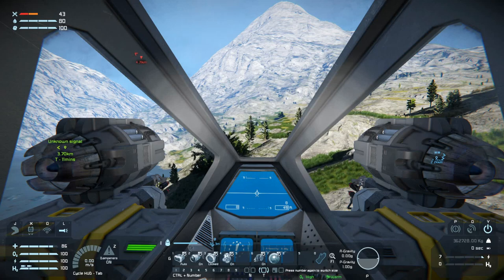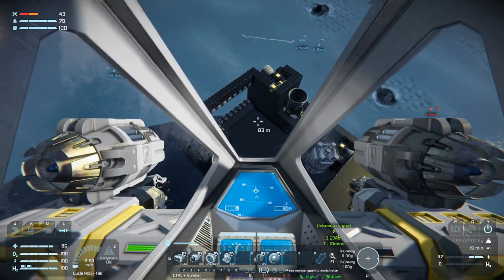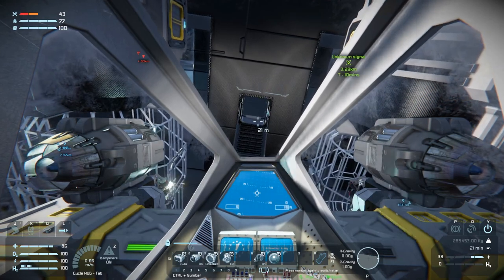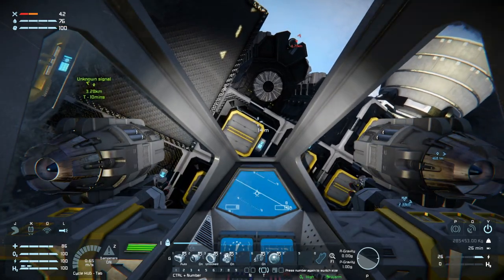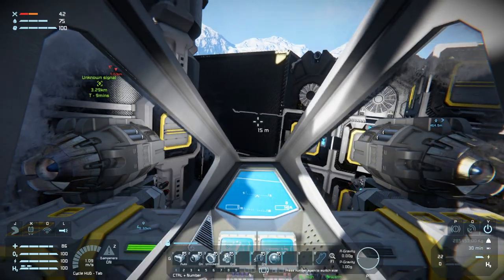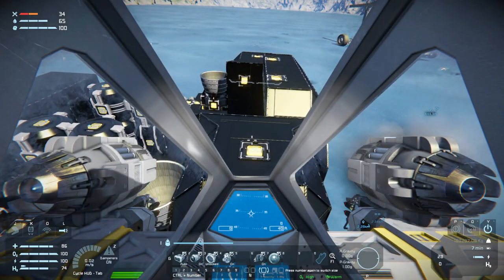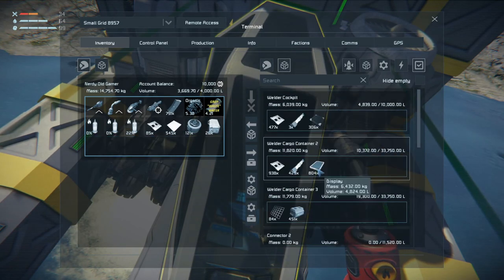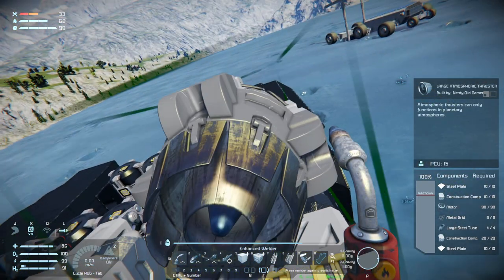Lets Play Space Engineers Modded Survival Ep50 | Almost Complete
Mod list for this series:

Simplified Furniture
Created by Eikester

Letters Mod
Created by Darth Biomech

Assertive Installations
Created by Splitsie, Pav

Defense Shields
Created by AutoMcDonough, DarkStar, nukeguard, [GSSF] Neimoh, Whiplash141

Ladder
Created by Digi

Reavers(Updated Behaviour)
Created by Meridius_IX / Lucas

Scarce Resources
Created by Chrido, Darian Stephens